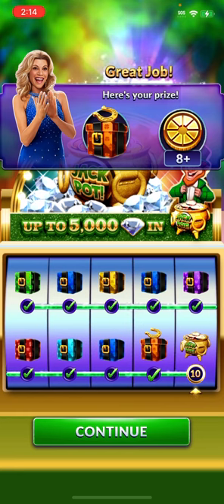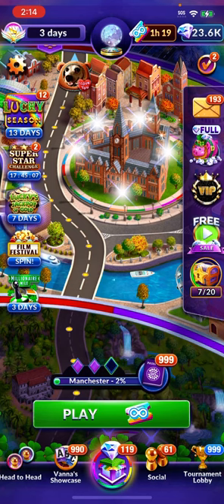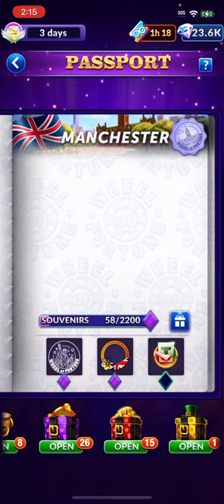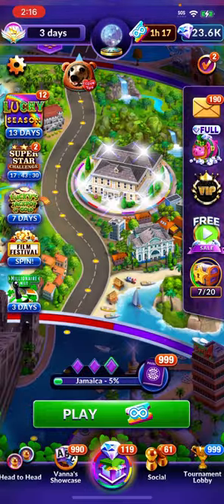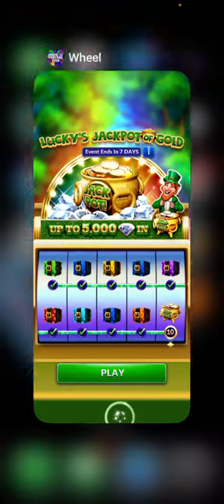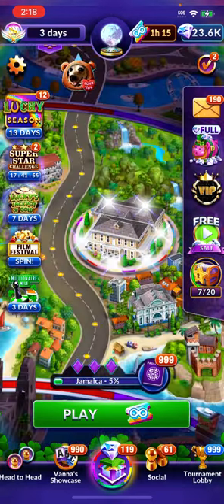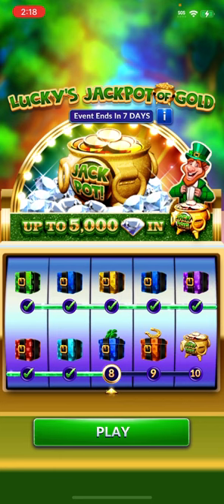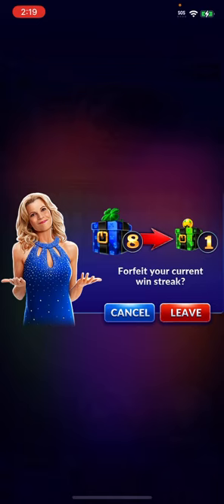Wheel of Fortune tv game app free play 16 March 2024 WOF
Just a quick tip on this sort of event. Many of you already know these things but some people don’t. Someone who has been playing for 4 years didn’t know this particular tip, i just assumed she did and a passing remark had her saying “hold up, what now!?”. Many people don’t like to even ask because they don’t want to be seen as “stupid” (not my description or wording)